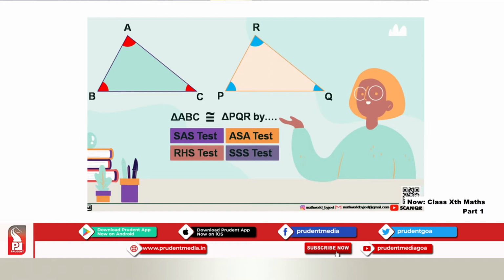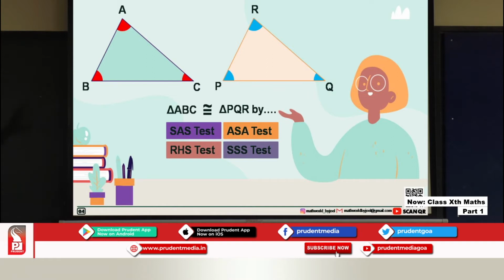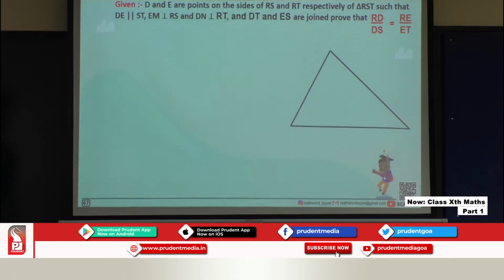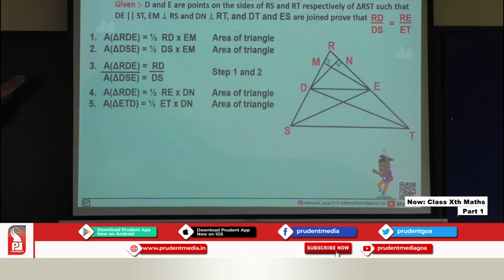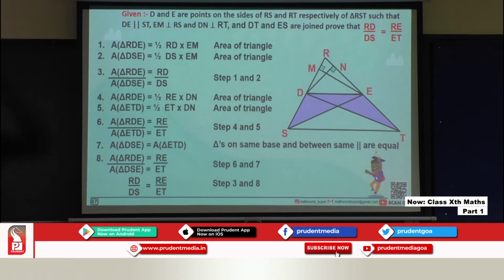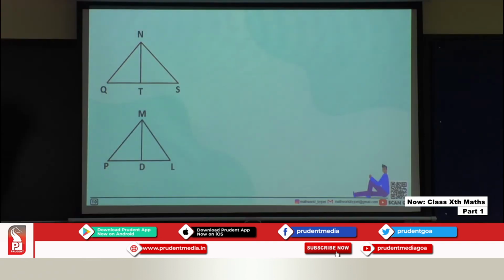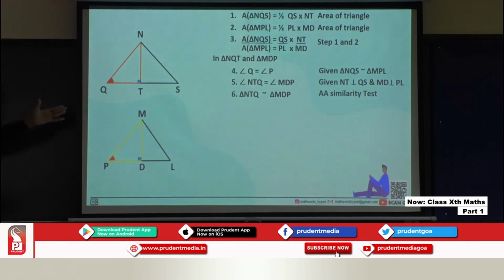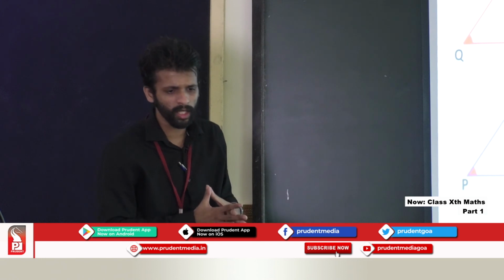Prudent Scholars | 10th Mathematics | Triangles | Part 1 | 29 July 20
Subject: Mathematics
Name of the Teacher: Joel Fernandes
Chapter details: Triangles Part 1